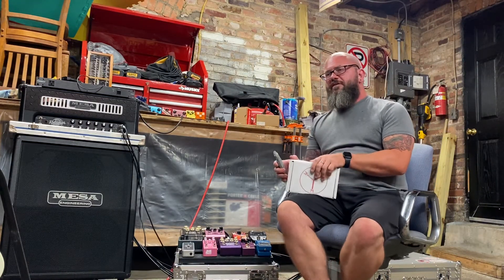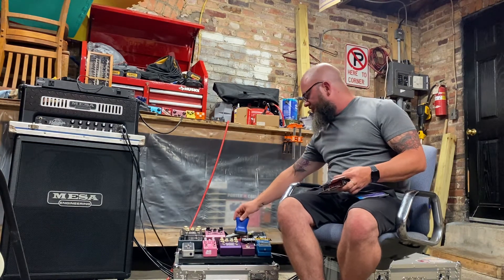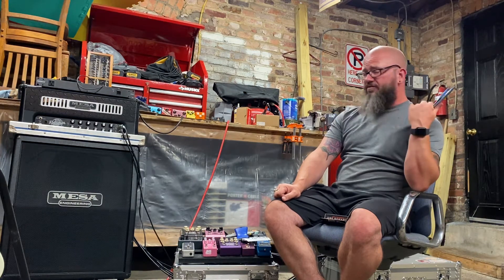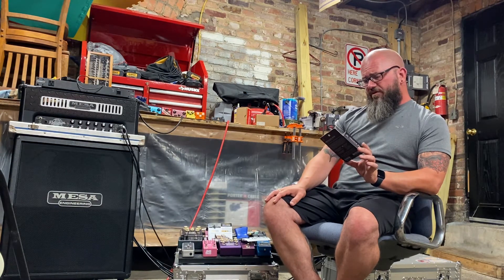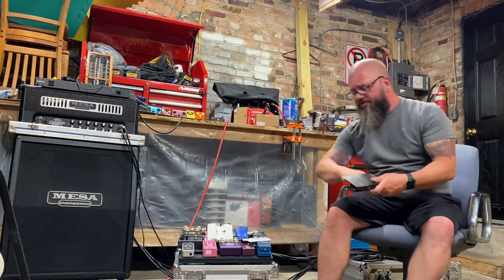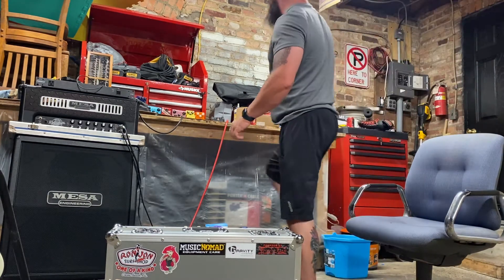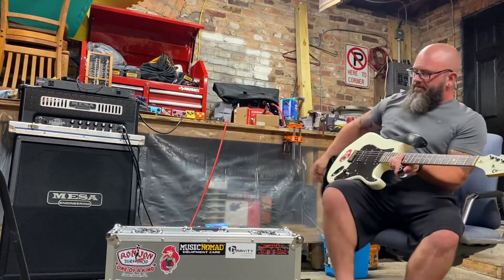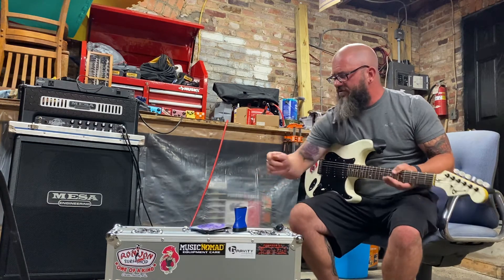Guitar Crate July 2022 contents plus short discussion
This month we review the July 2022 guitar crate contents.  We discuss a few pedals.  Check out the USB tuner and the string cleaner.